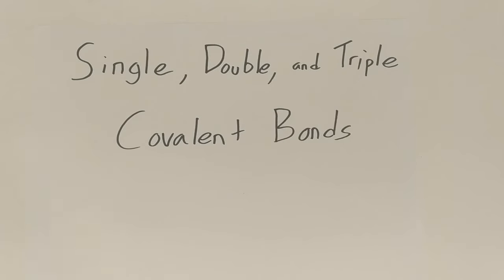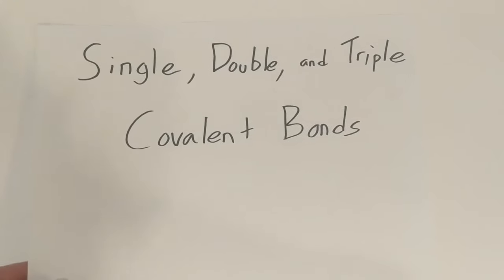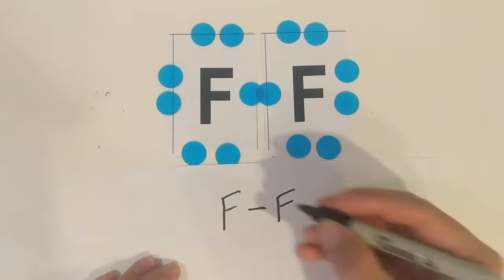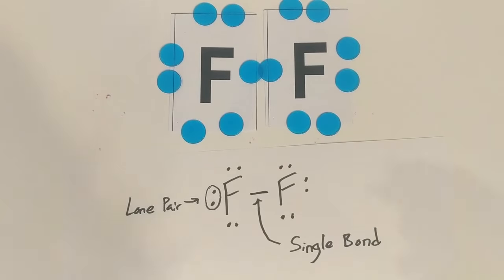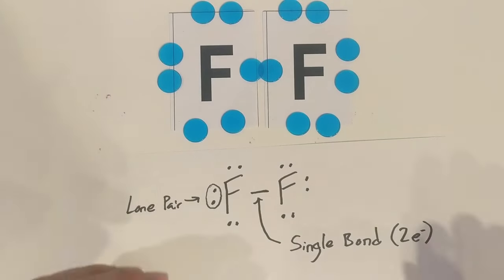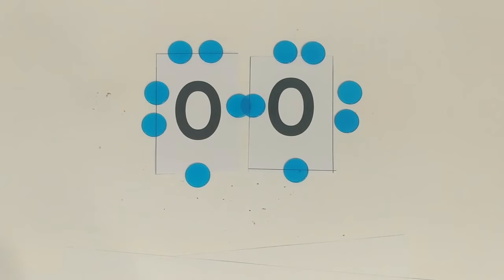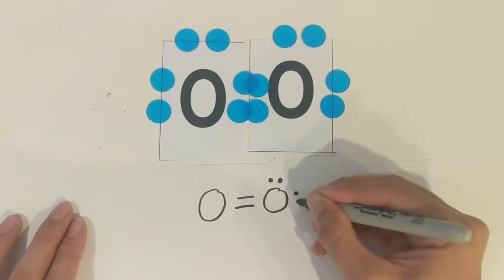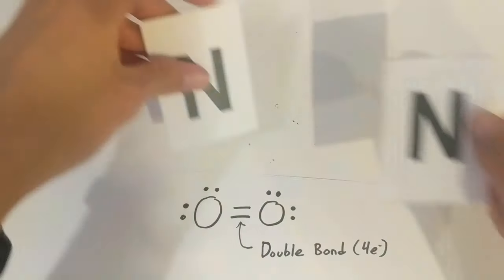Single, Double, and Triple Covalent Bonds